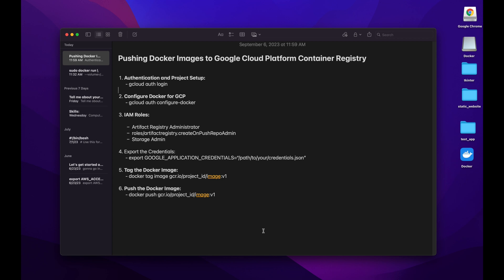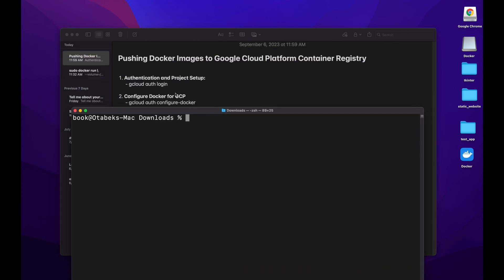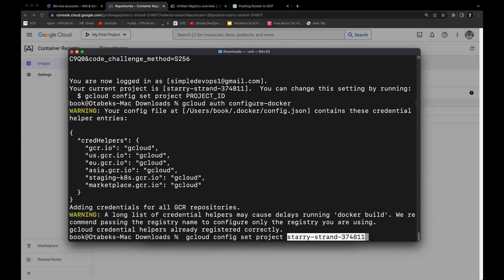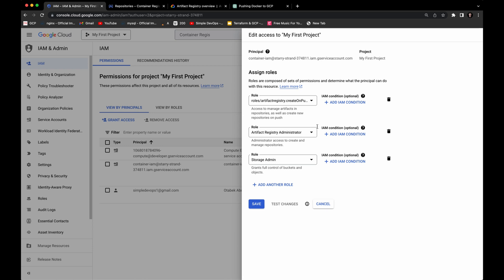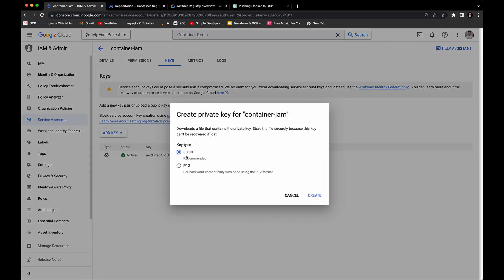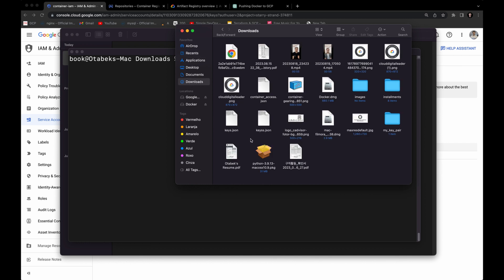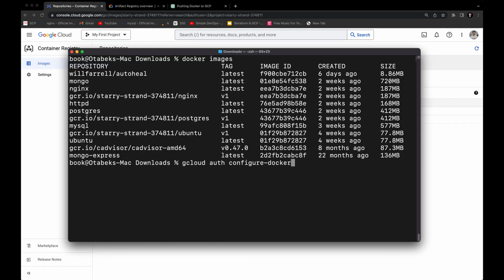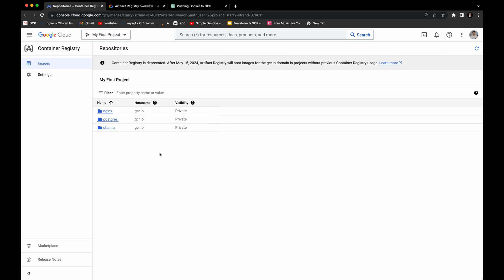Pushing Docker Images to Google Cloud Platform Container Registry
In this project, we will explore the process of pushing Docker images to the Container Registry in Google Cloud Platform (GCP). Container Registry is a managed Docker container image storage service that allows you to store, manage, and secure your Docker images in a centralized repository. By following a series of steps and configuring appropriate IAM roles, we will accomplish the goal of pushing a Docker image to the GCP Container Registry.

Steps include:

1. Authentication and Project Setup:
 - gcloud auth login

2. Configure Docker for GCP
 - gcloud auth configure-docker

3. IAM Roles:

    - Artifact Registry Administrator
    - roles/artifactregistry.createOnPushRepoAdmin
    - Storage Admin

4. Export the Credentials:
 - export GOOGLE_APPLICATION_CREDENTIALS=“/path/to/your/credentials.json”